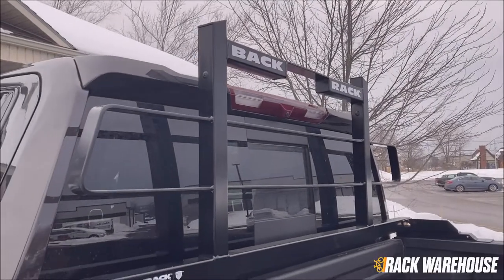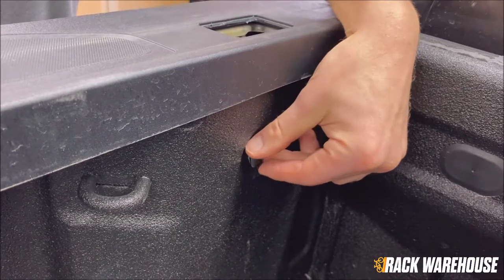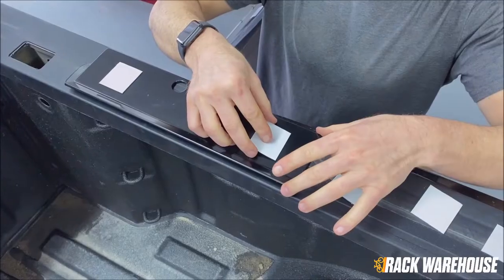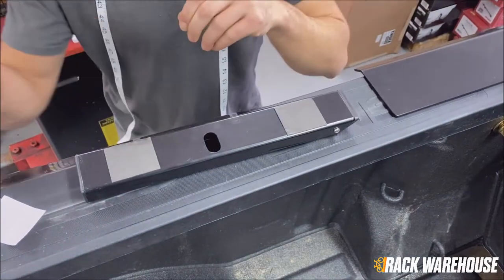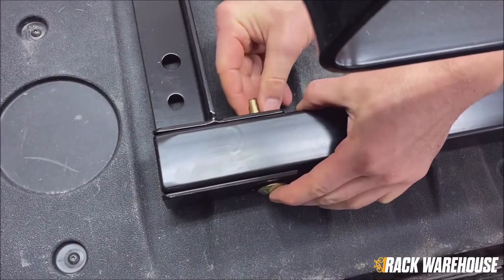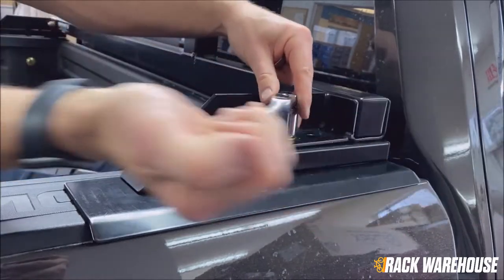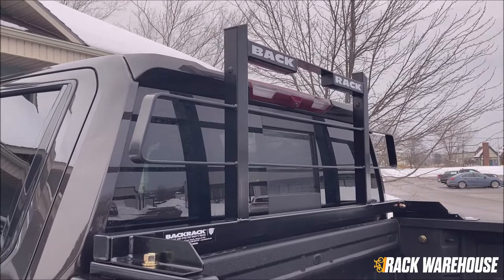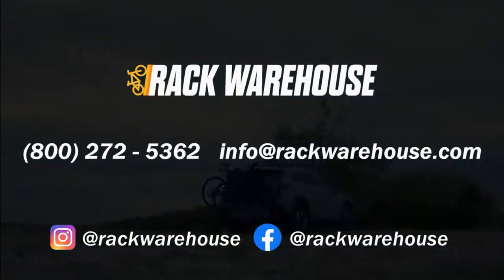Backrack Original Headache Rack with Tonneau Cover Kit Installation - Rack Warehouse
Backrack Original Headache Rack with Tonneau Cover Kit Installation.